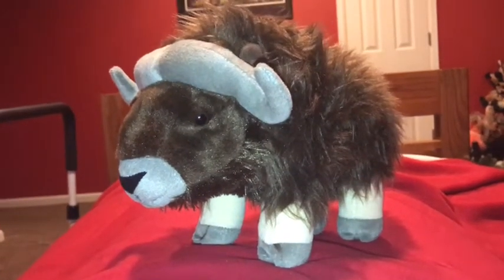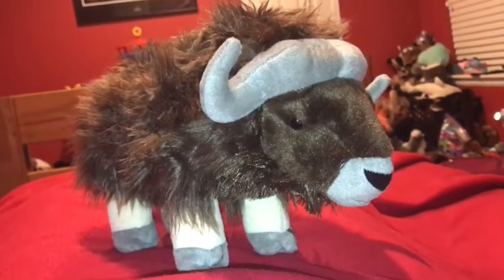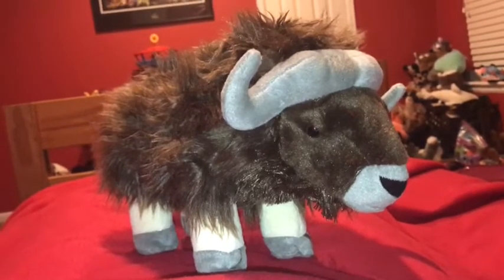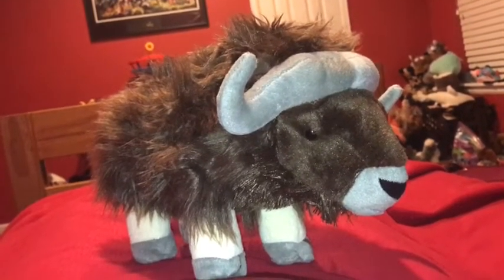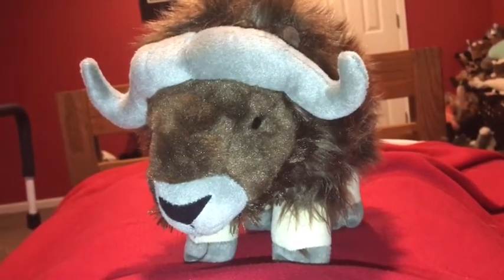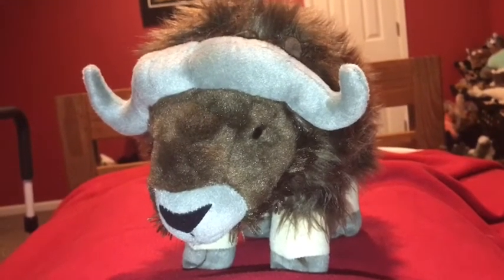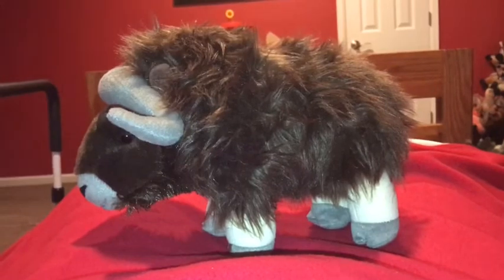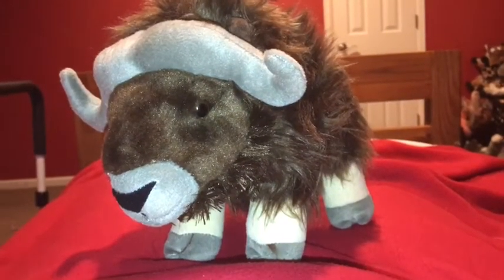Wild republic musk ox 🐂 toy review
Me reviewing this musk ox 🐂 stuffed animal by Wild Republic